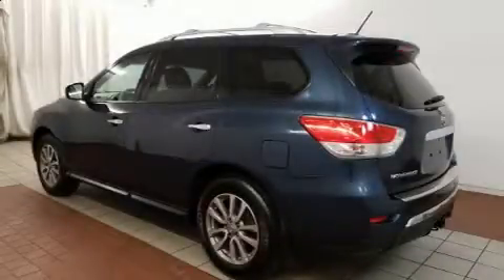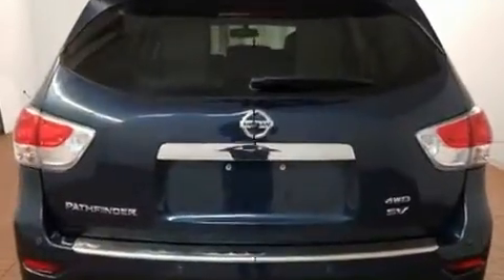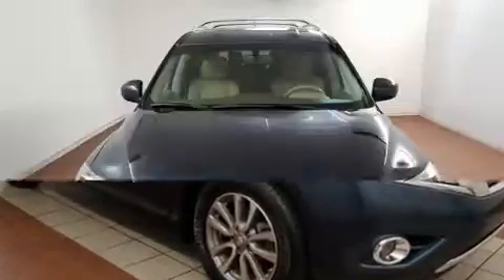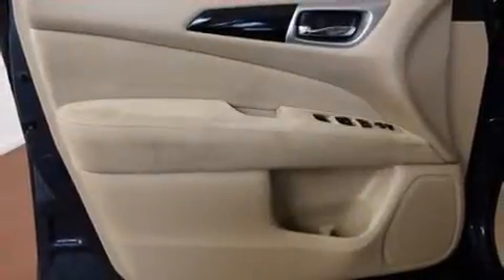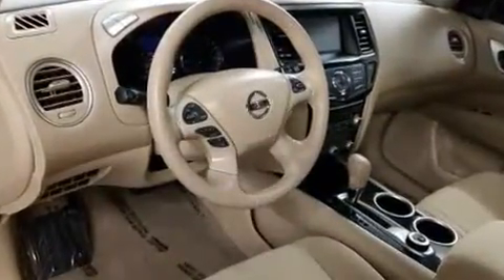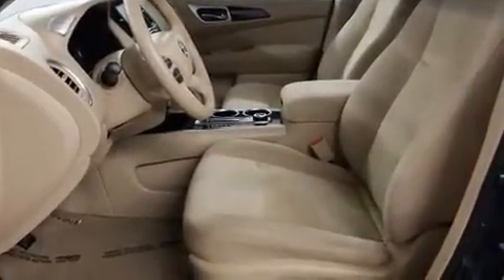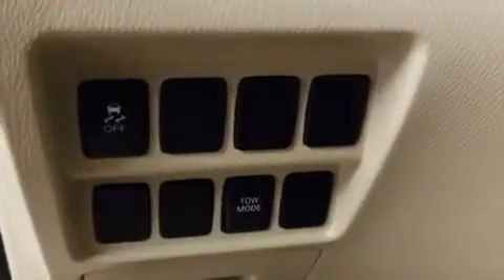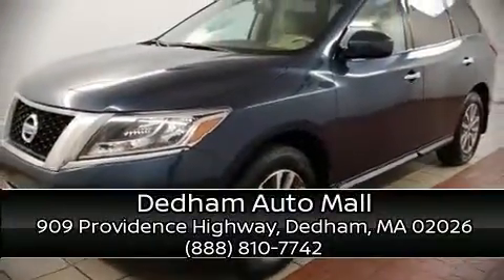2015 Nissan Pathfinder in Dedham, MA 02026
You can expect a lot from the 2015 Nissan Pathfinder. It features an automatic transmission, 4-wheel drive, and a 3.5 liter 6 cylinder engine. Top features include cruise control, 1-touch window functionality, variably intermittent wipers, front bucket seats, tilt and telescoping steering wheel, power door mirrors, an overhead console, and a split folding rear seat. Passengers in the third row enjoy seat back reclining functionality, providing an extra level of comfort and convenience. Curtain airbags combine with standard stability control in creating a comprehensive safety network. It also arrives with a Carfax history report, indicating just one previous owner. You will have a pleasant shopping experience that is fun, informative, and never high pressured. Stop by our dealership or give us a call for more information.